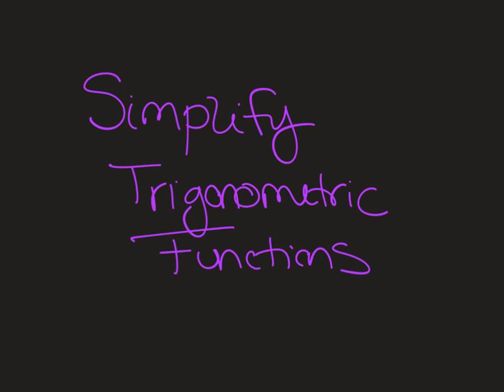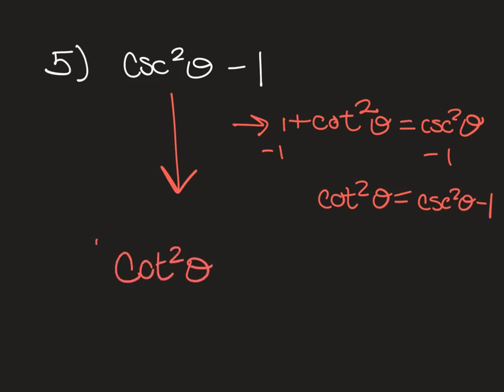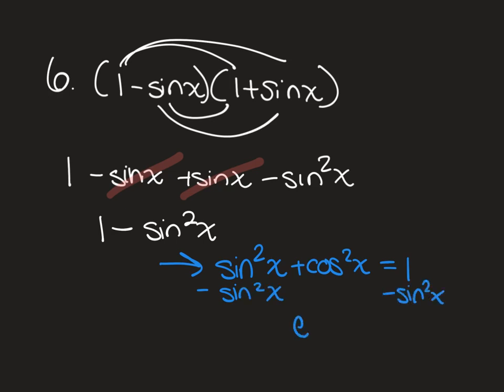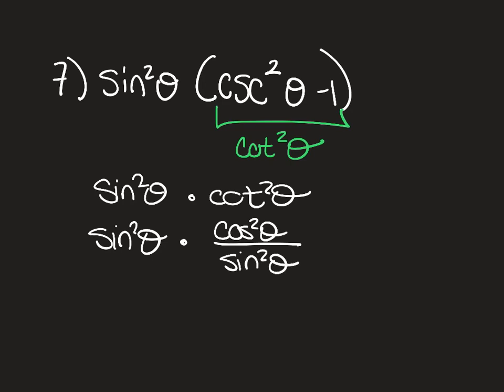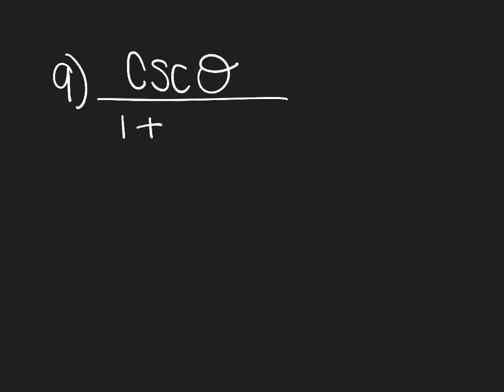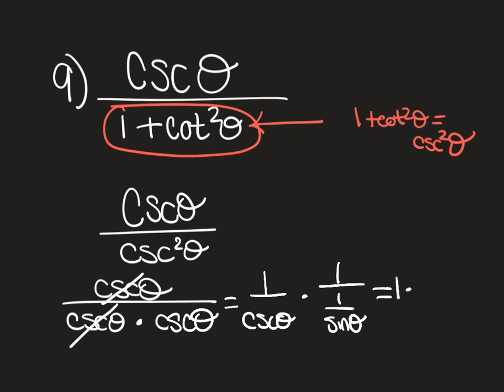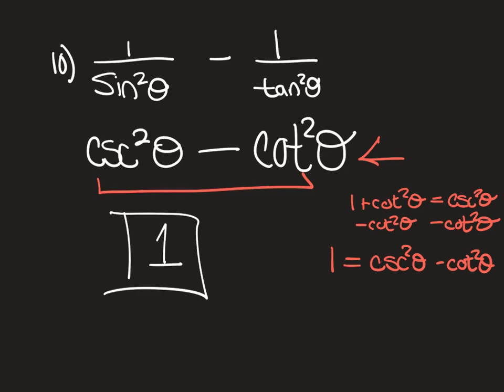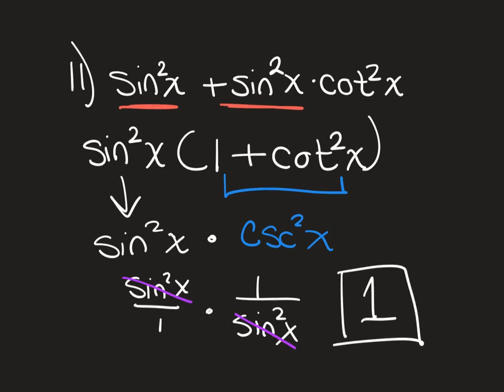Practice Problems - Simplifying Trig Expressions